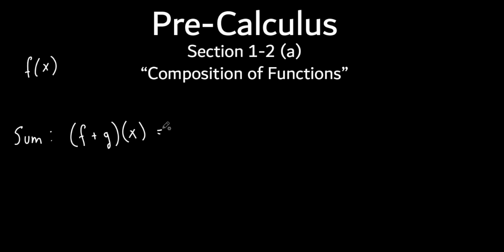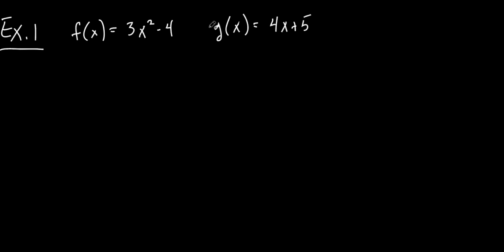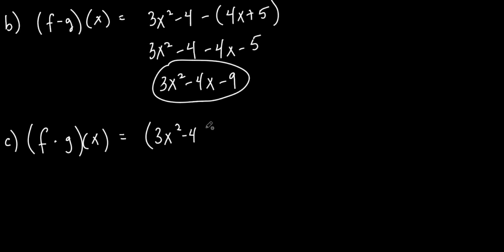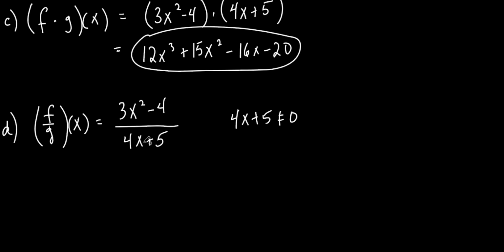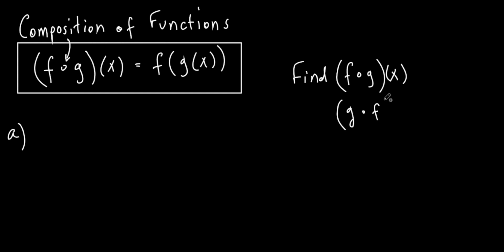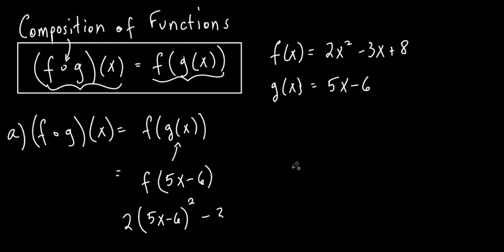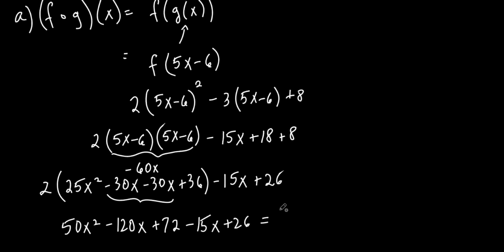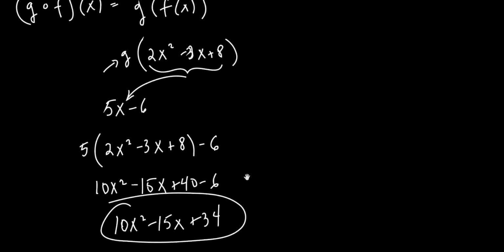Honors Pre-Calculus Section 1-2(a) "Composition of Functions"